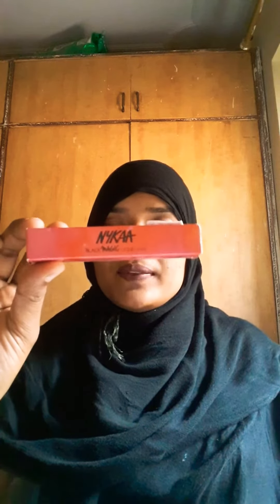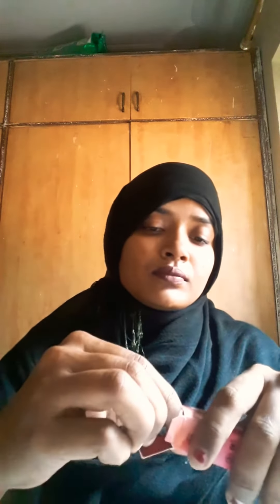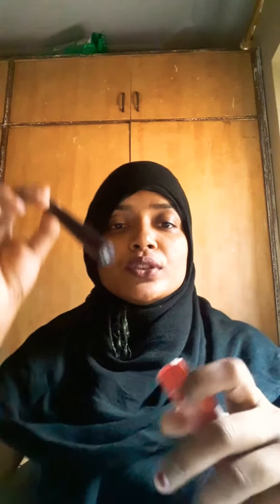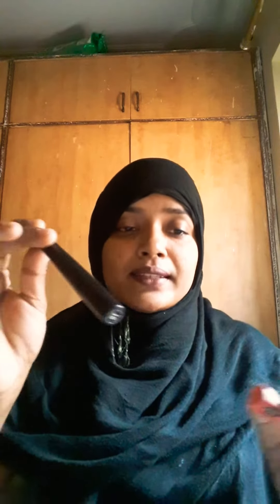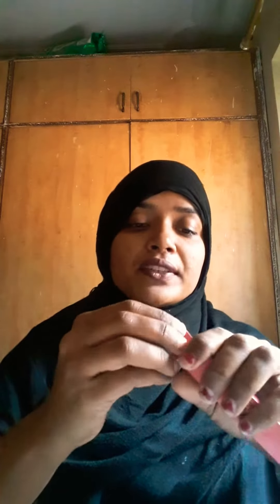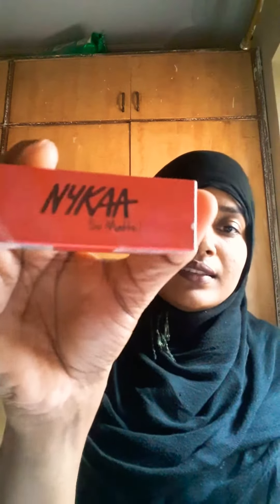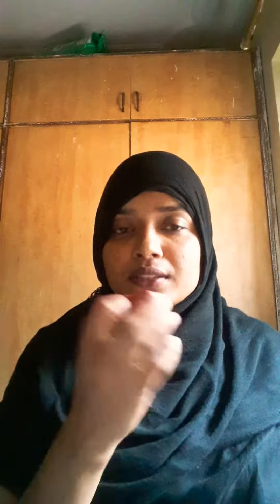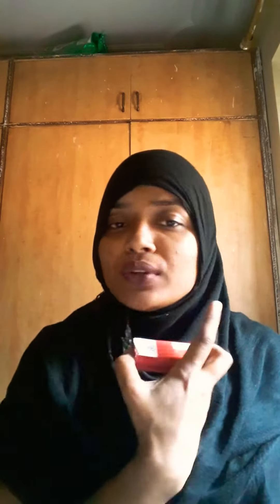LAKME absolute shine v/s NYKAA black magic liquid liner